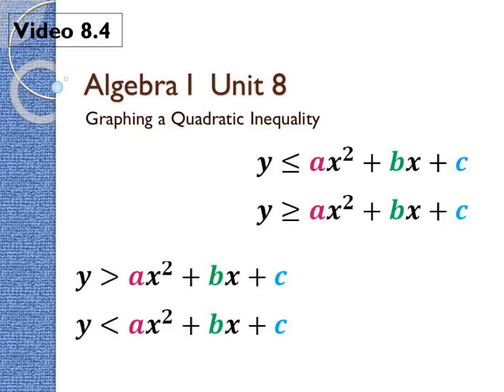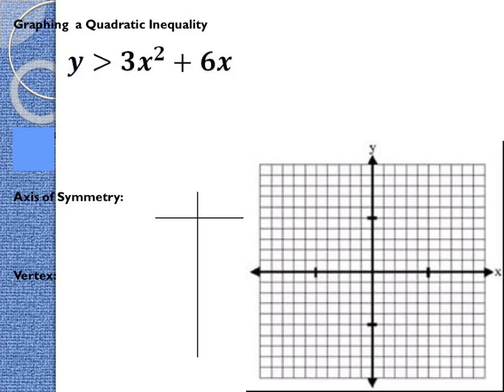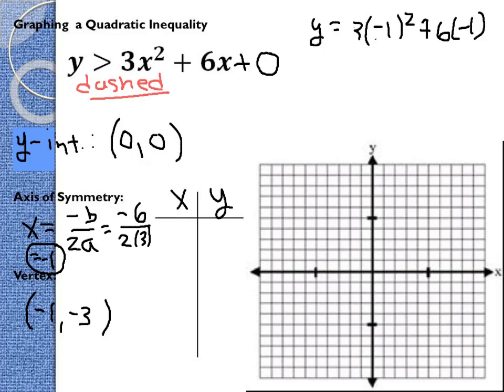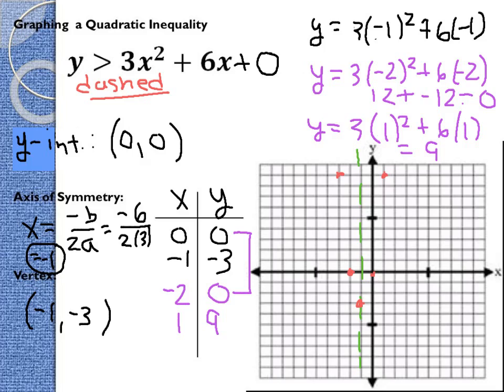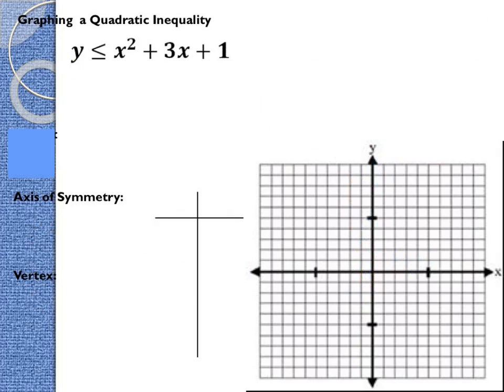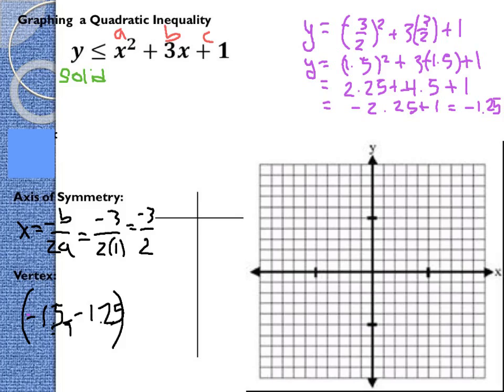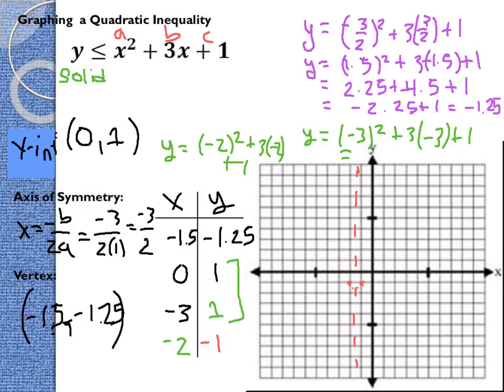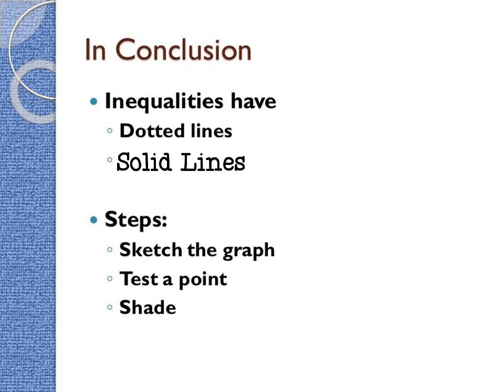graphing Quadratic Inequalities